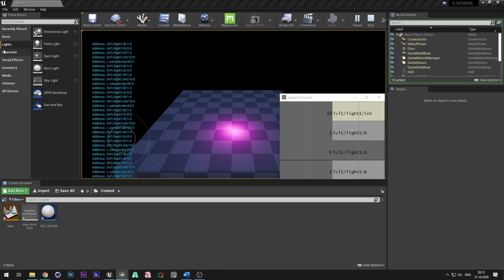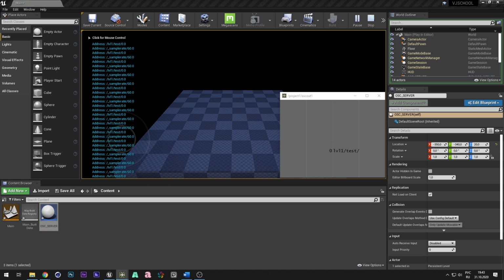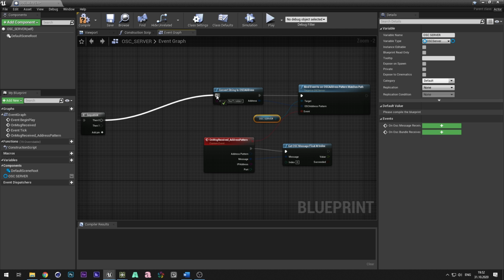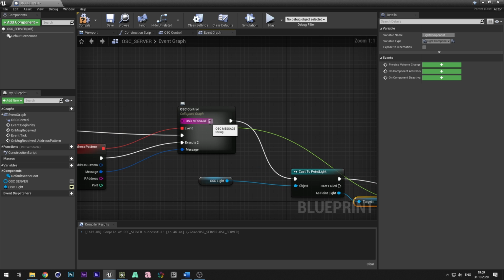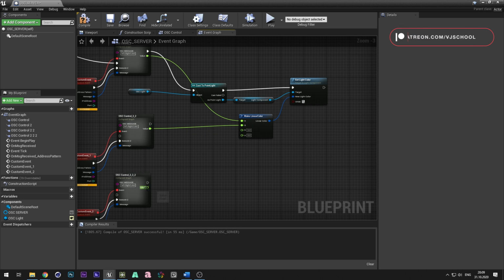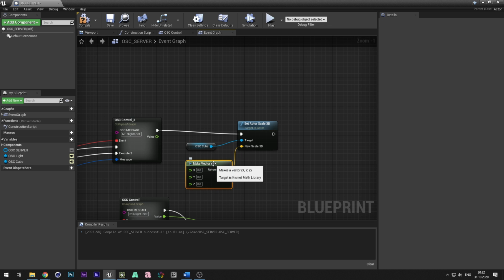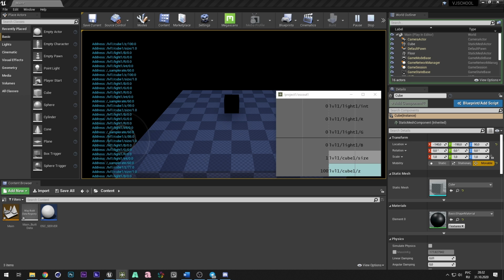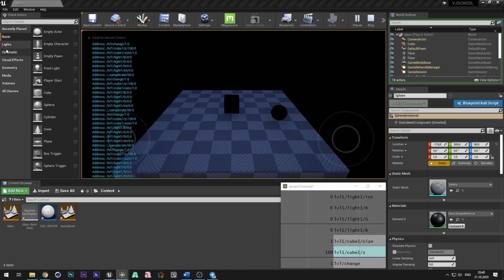UE4 OSC - control Unreal Engine with Touchdesigner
In this tutorial, you will learn how to control light, change actor scale and position, and control level streaming in UnrealEngine with OSC from Touchdesigner

00:00 - Intro
00:20 - OSC Plugin activation
00:27 - OSC Server
01:27 - Fix OSC connection  timeout
01:52 - OSC message handler
03:13 - Point Light control with OSC
04:15 - Point Light color control with OSC
05:42 - Change Actor Scale with OSC
06:47 - Change Actor Position with OSC
07:35 - Control Level Streaming with OSC